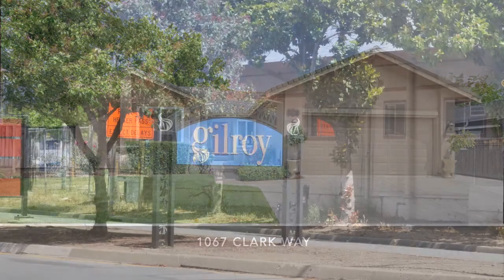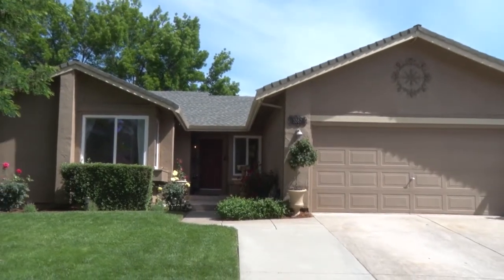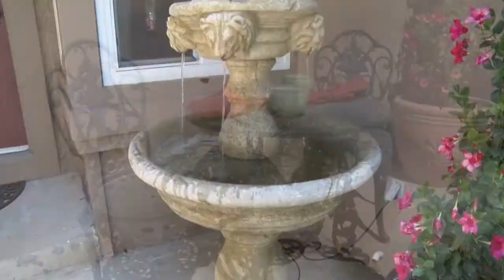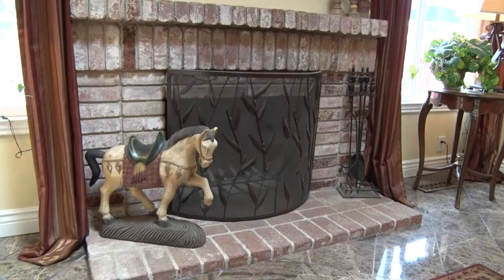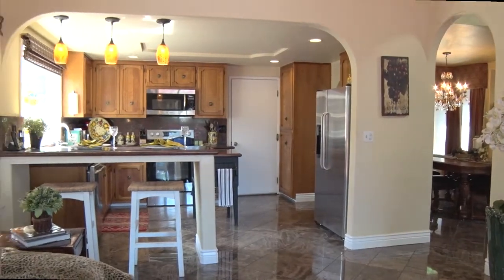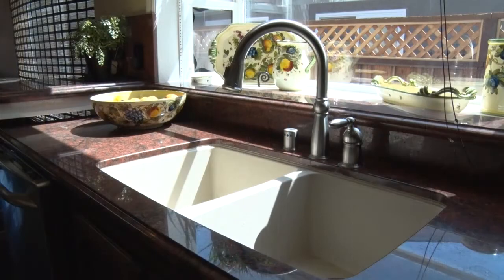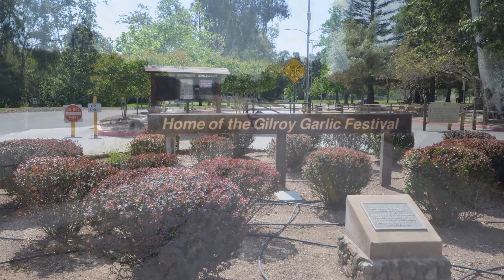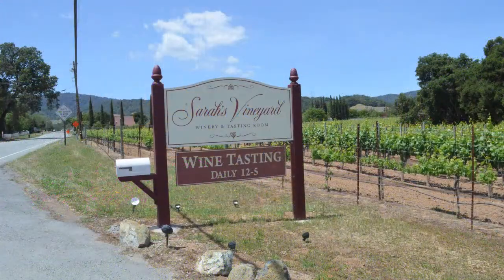1067 Clark Way, Gilroy, California 95020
1067 Clark Way, Gilroy, California 95020
Lovely 3 bd 2 bth home in established Gilroy neighborhood has been elegantly remodeled in Italian style w/ marble floors, smooth finished walls, curved archways, tall ceiling, skylights, brick fireplace, & hearth. Kitchen has granite counter tops, stainless steal appliances,& an indoor outdoor feel. The lot has mature landscaping, rustic fountains, large deck, grassy lawn, and hot tub. Close to parks, hiking, walking trails, golf, Sarah's Vineyard and Fortino. This home is luxurious and comfortable.

Listing courtesy of Brandi S. Jones, David Lyng Real Estate